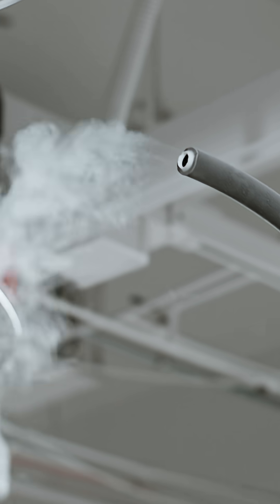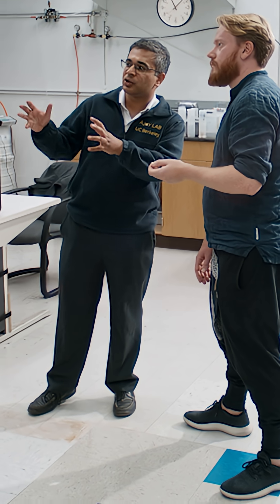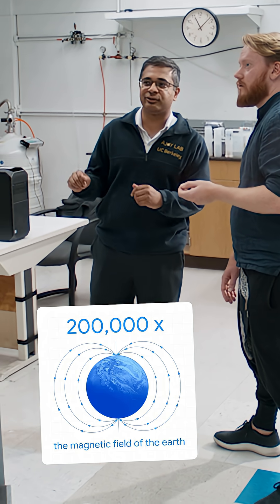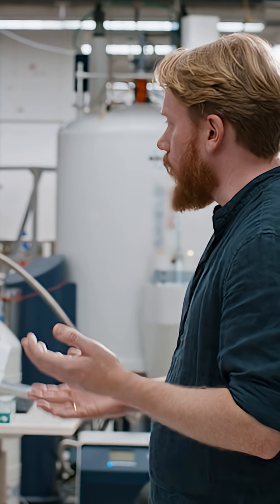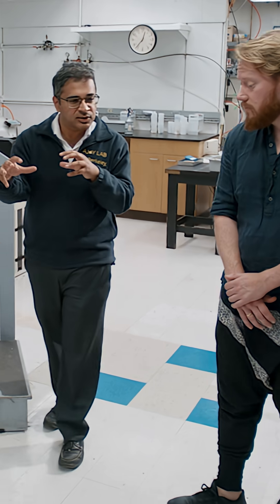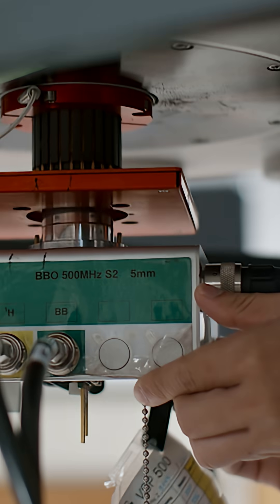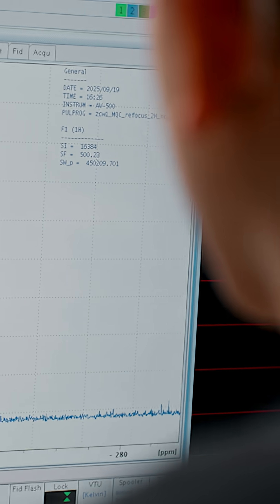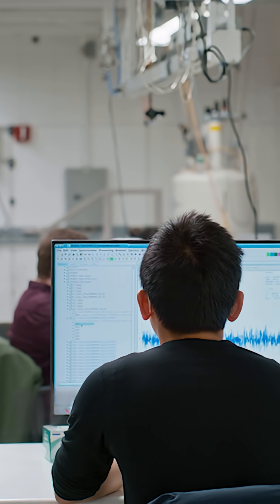Augmenting NMR Capabilities with Quantum Echoes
In collaboration with UC Berkeley, we predicted molecular structures using our Quantum Echoes algorithm on Willow, then verified our predictions by measuring the same molecules using an NMR spectrometer at the Pines Magnetic Resonance Center.

Learn how NMR is used to peer inside molecules and how quantum computing can augment its capabilities.